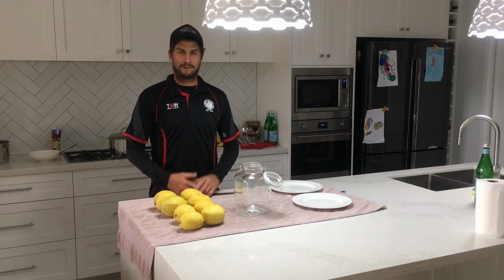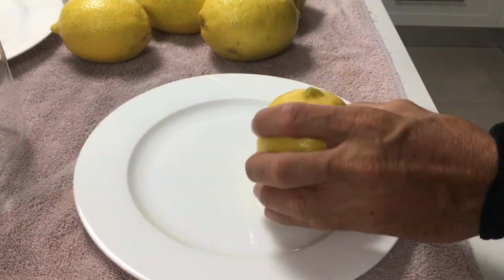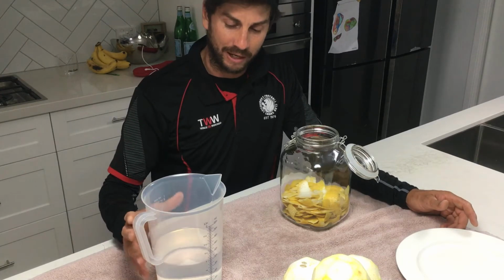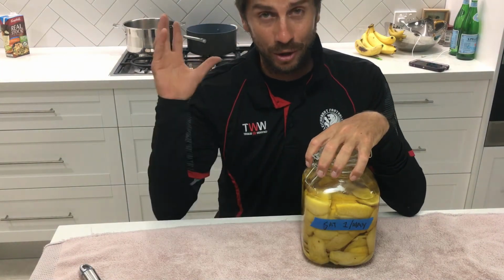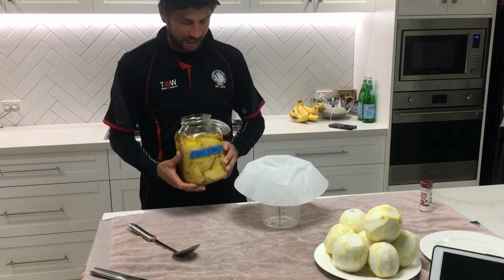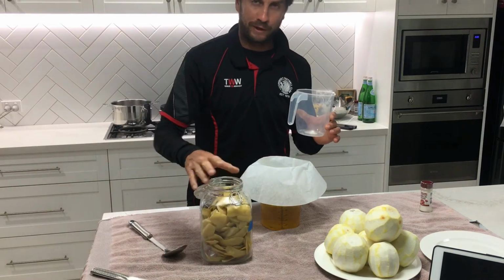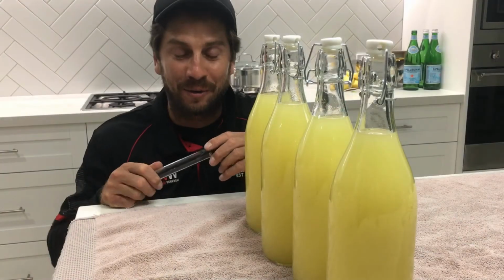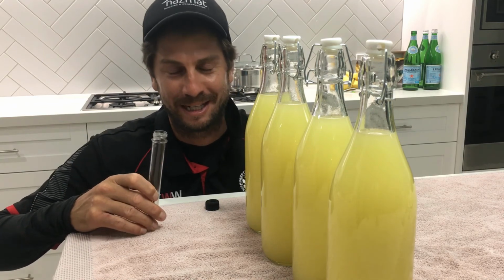Homemade Limoncello Recipe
In this video we'll make traditional style Limoncello using locally sourced organic lemons.
Its a simple and easy to follow recipe that anyone can make in their own kitchens at home, and well worth the effort of doing it yourself if you have the time to do so!
The end result is delicious!!
Ungo